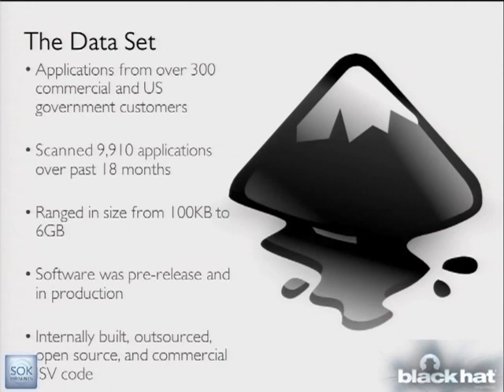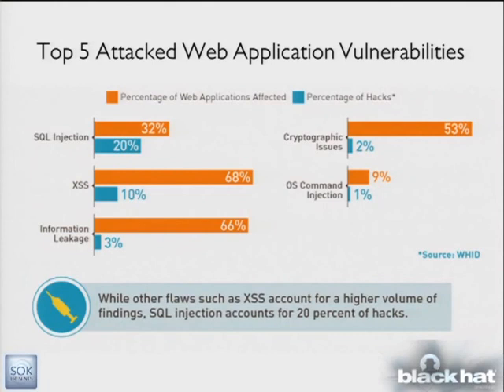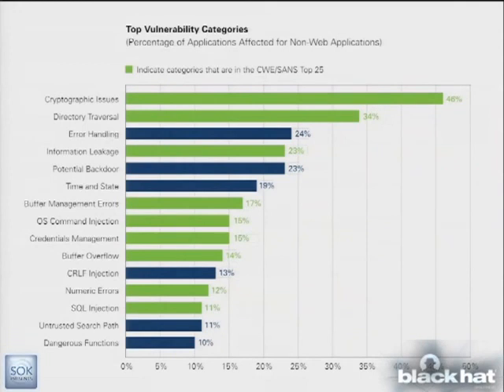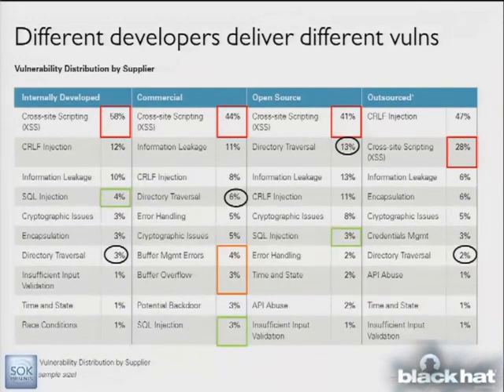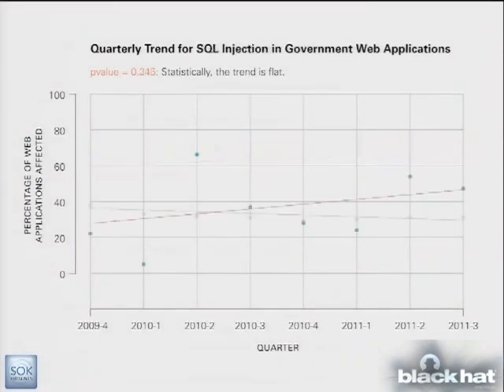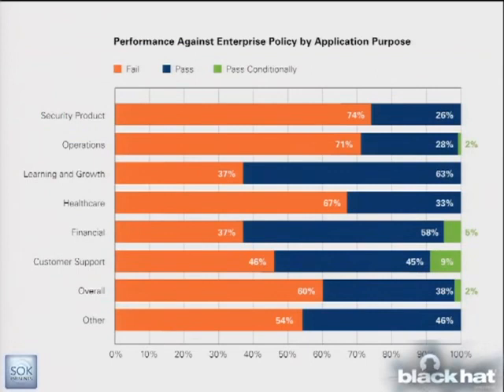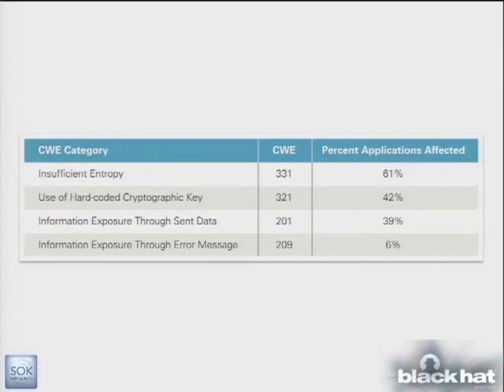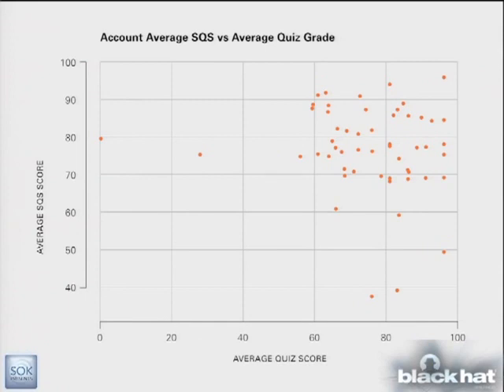Data Mining a Mountain of Zero Day Vulnerabilities